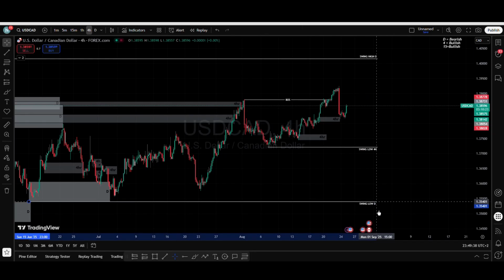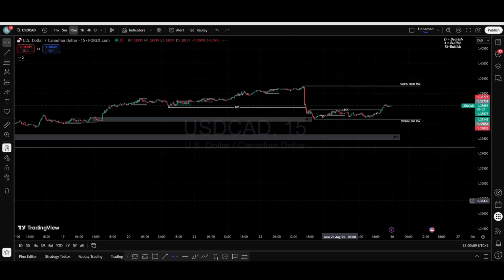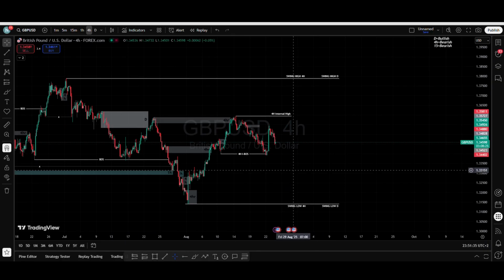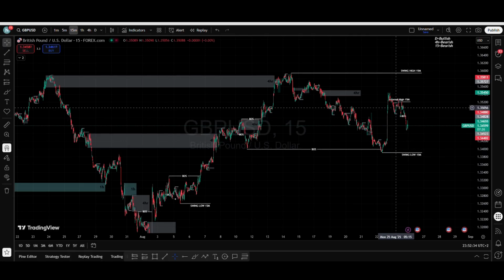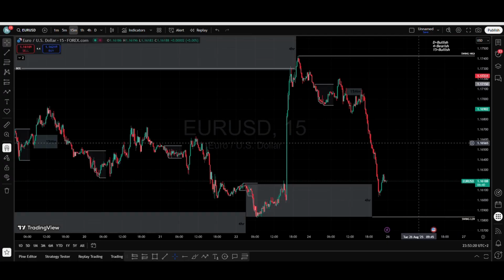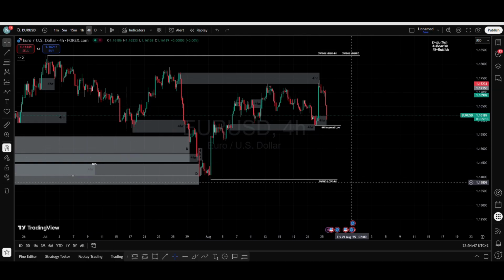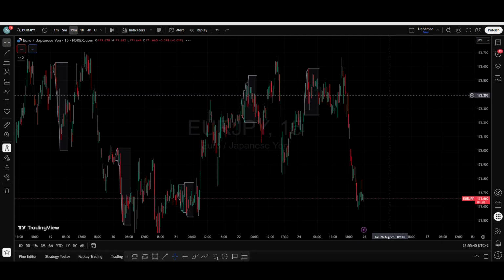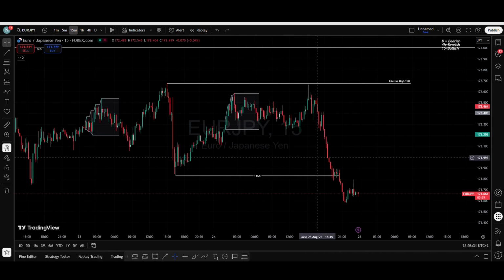eod 28 08 2025